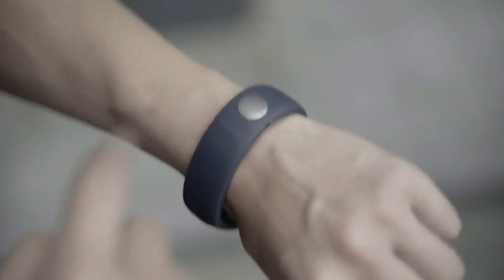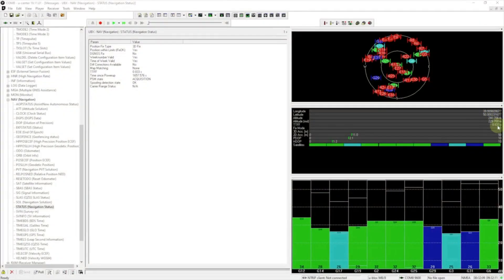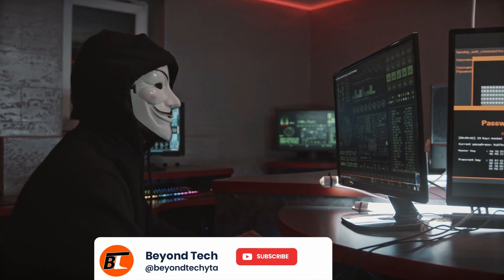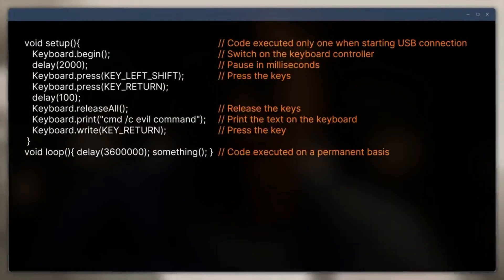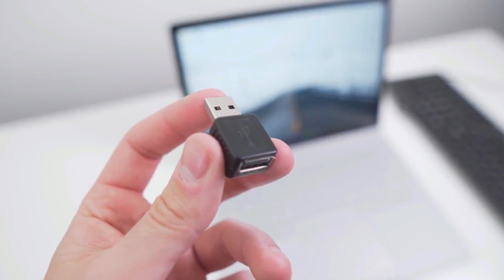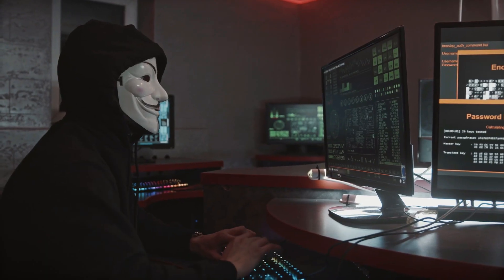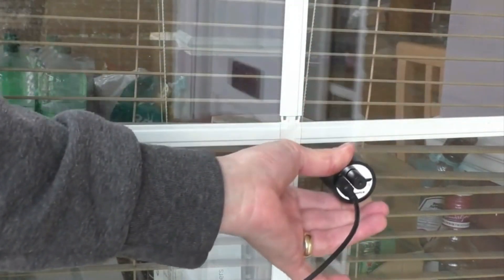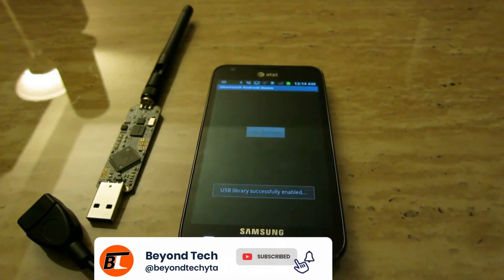11 Most Dangerous Hacking Gadgets That Should Be Banned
11 Most Dangerous Hacking Gadgets That Should Be Banned

In 2025, technology continues to evolve, bringing with it innovative gadgets, but some are designed with malicious intent. Among these, the most dangerous hacking gadgets have the potential to compromise everything from personal data to national security. From stealthy Wi-Fi sniffers to portable hacking devices capable of breaking into systems with a few keystrokes, these tools pose a serious threat to privacy and digital safety. As technology advances, cybersecurity experts are on high alert to keep up with the constant evolution of these dangerous gadgets that exploit vulnerabilities in our digital infrastructure.